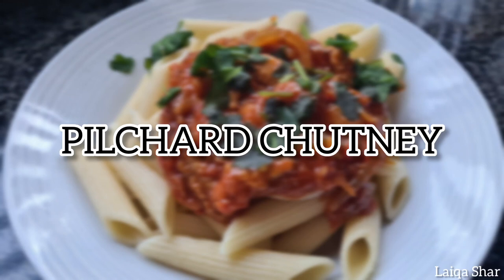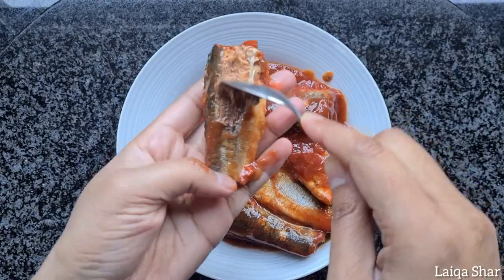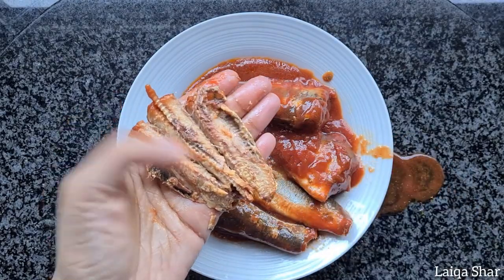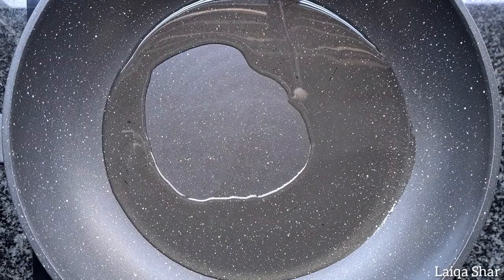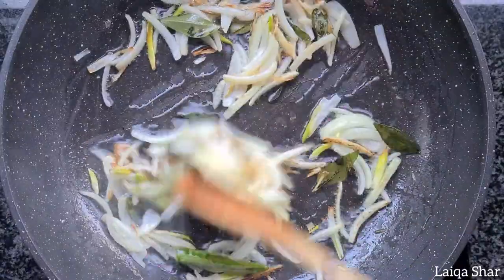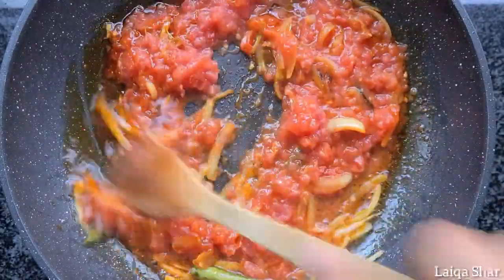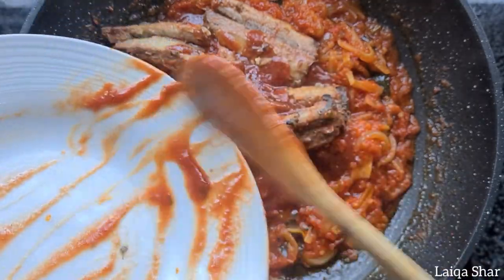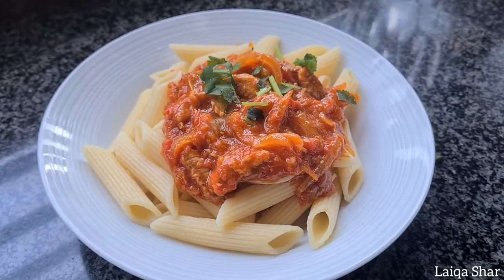Pilchard Chutney | TinFish Chutney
Pilchard Chutney
1 tin pilchards in sauce
2 Tblsp oil
1 chillie
Curry leaves
1 onion sliced
1/2 tsp chilli powder
1/4 tsp tumeric
3 tomatoes grated
Salt
Coriander(optional)

Musician: Jef